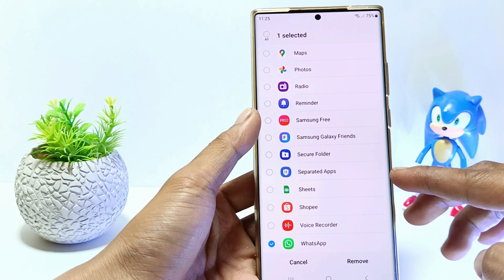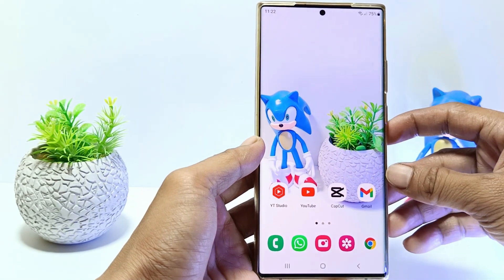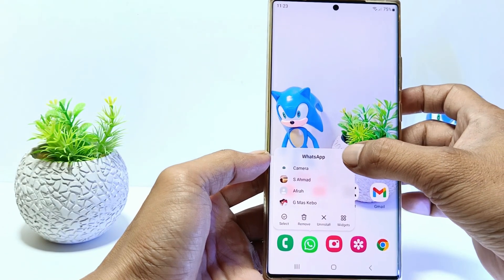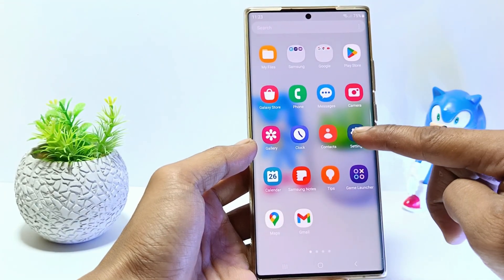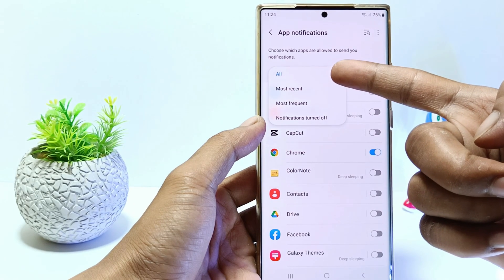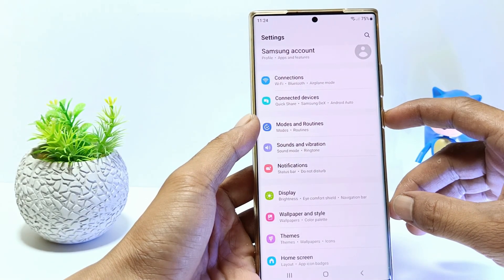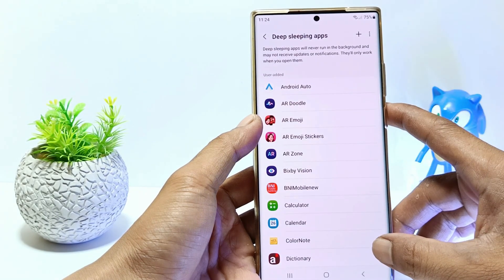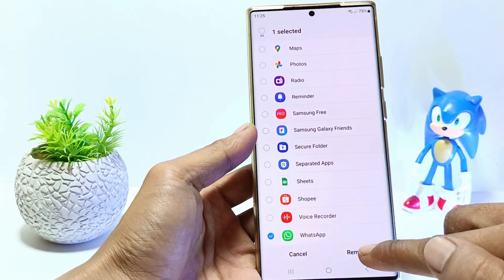How To Fix Whatsapp Notification Not Showing On Samsung S23 Ultra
How to fix whatsapp notification not showing on samsung galaxy s23 ultra - There are several factors why WhatsApp app notifications don't appear. maybe you don't allow notifications or maybe whatsapp is included in the list of deep sleeping apps.

So, how to fix it? The first method, tap and hold on the whatsapp app icon. tap the little circle icon here. You will be taken to whatsapp info settings.

Tap tap on notifications. if the notification permission is off, please activate it here. it means you give permission for whatsapp notifications.

The second way, please go to settings. then scroll down. tap notifications. tap app notifications. if there are only a few apps, tap here and select all. find the whatsapp app, then make sure you activate for whatsapp notifications.

Now, let's try the third way. check deep sleeping apps whether there is whatsapp or not. if there is, you should remove it from deep sleeping apps.

Go back to settings and scroll down. tap battery and device care. tap battery. go to background usage limits. tap deep sleeping apps.

If the whatsapp app is here, it means whatsapp will never run in the background unless you open it.

so, tap on the triple dot in the top right corner. tap remove and select whatsapp. last step tap remove.

This video is relevant to the search:
how to fix whatsapp notification not showing
whatsapp notification problem
whatsapp notification
whatsapp notification not showing on home screen
whatsapp notification not working
whatsapp notification not showing.